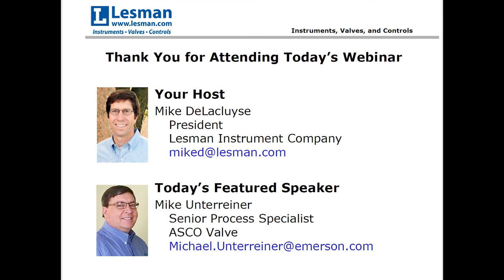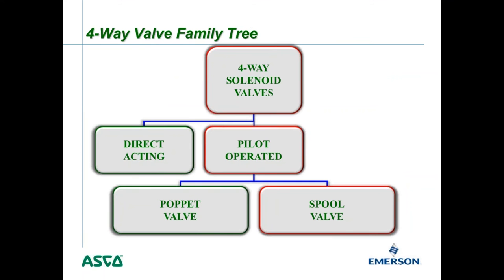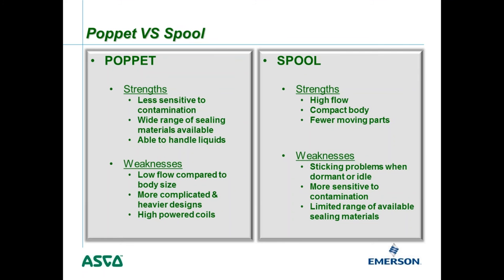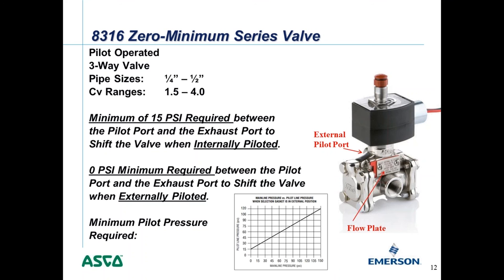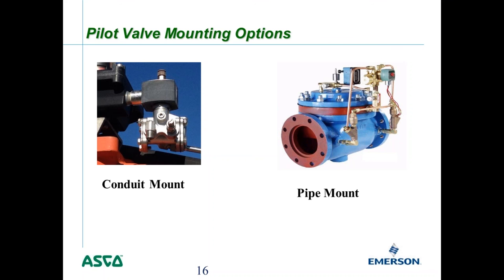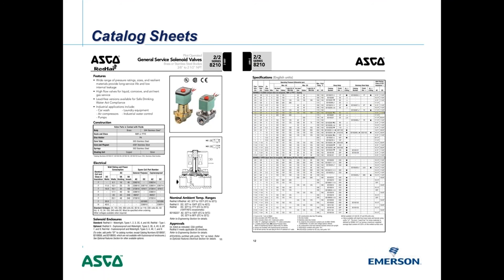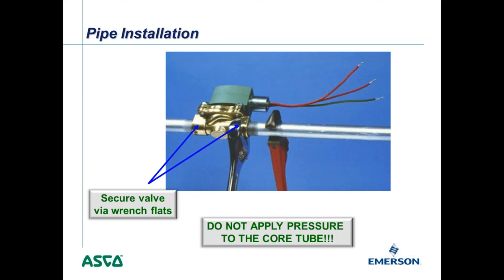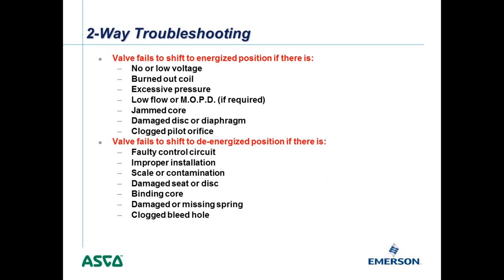Lesman Webinar: Solenoid Valves 102: ASCO Valve Troubleshooting and Repair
In this webinar, ASCO's Mike Unterreiner picks up where our Solenoid Valves 101 webinar left off, focusing on valve installation, troubleshooting, and repair.

 This webinar covers these key topics and more:

- Poppet and spool valves
- Internal vs external piloting
- Pilot valve mounting options
- Installation tips
- Valve maintenance and troubleshooting